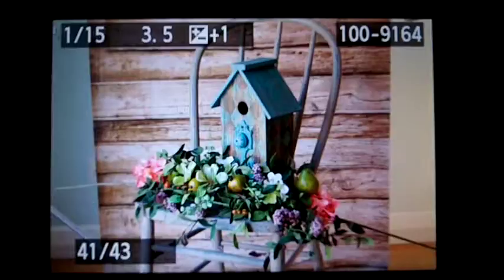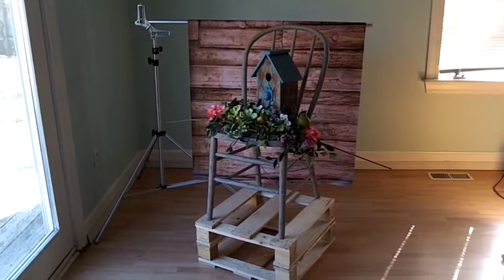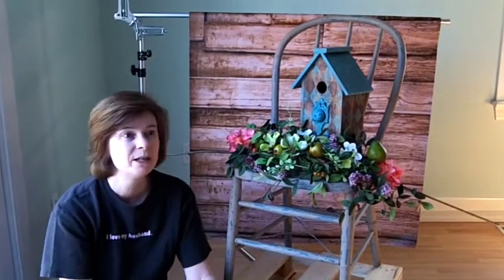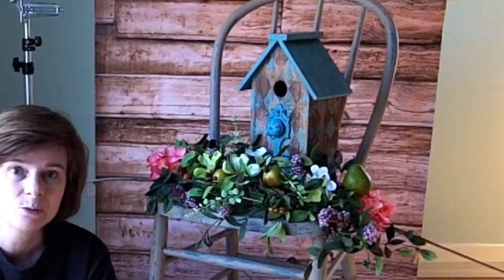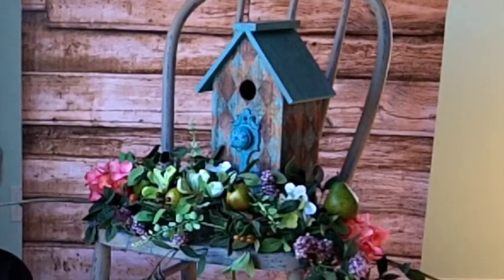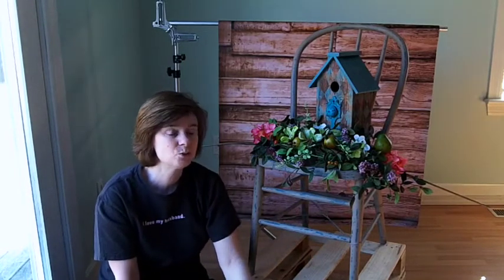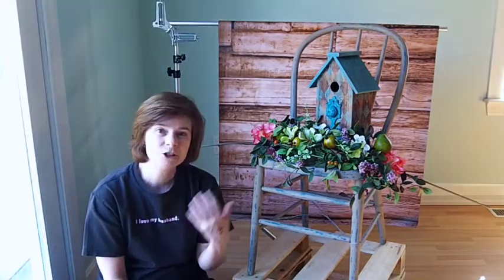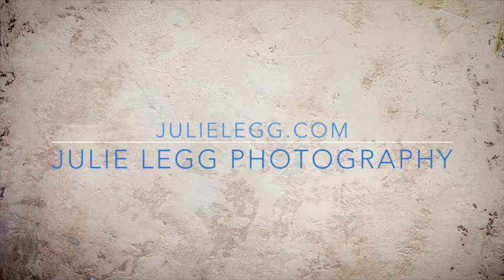Birdhouse Preview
A sneak peek of a still life photography project I am working on. I show you behind the scenes of how I set it up, the props I used.